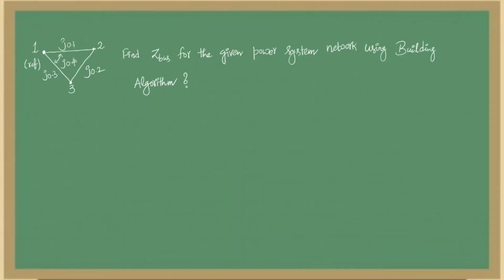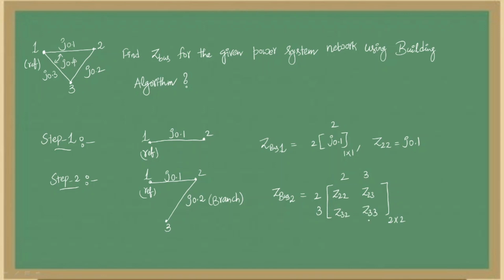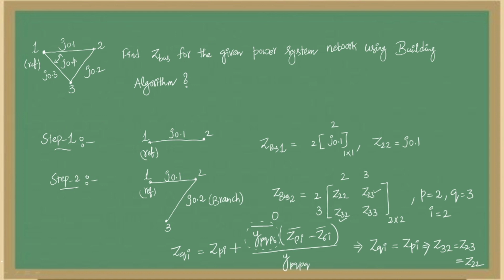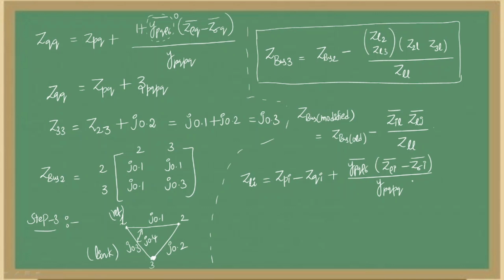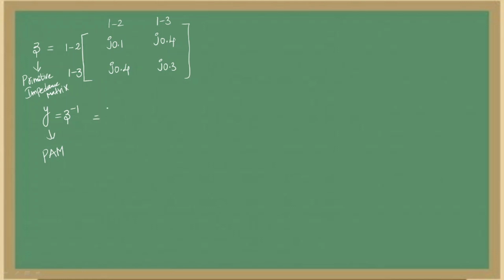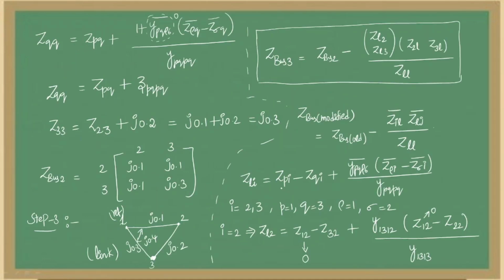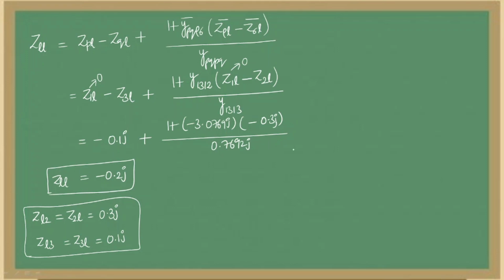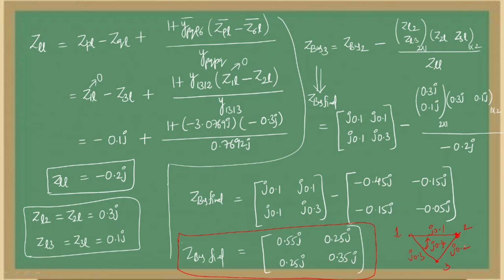Numerical Problem on Formation of Z Bus using building algorithm.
Have a journey into Numerical Problem of Zbus building algorithm with mutual impedance.